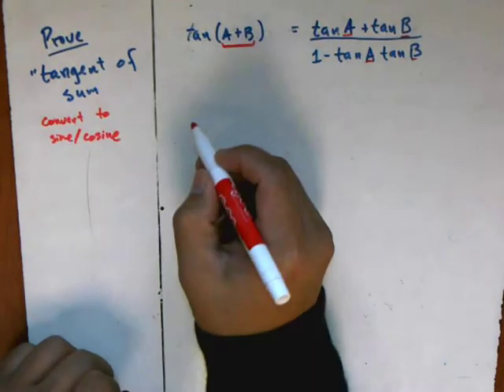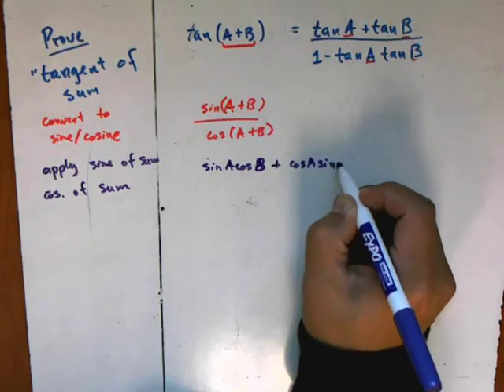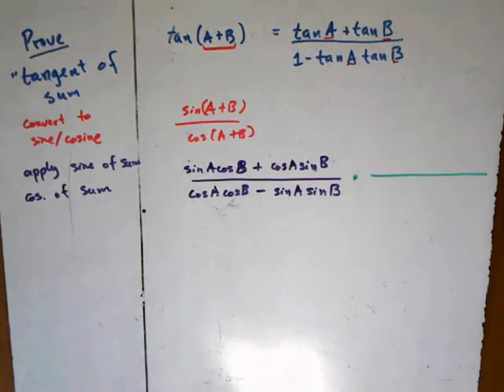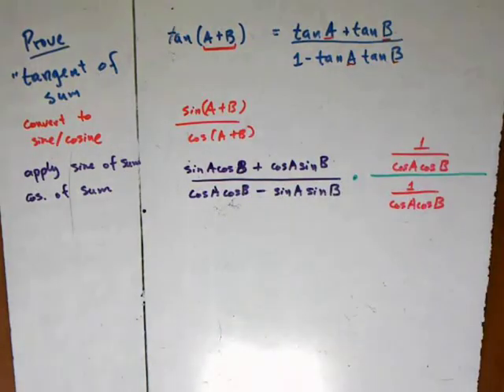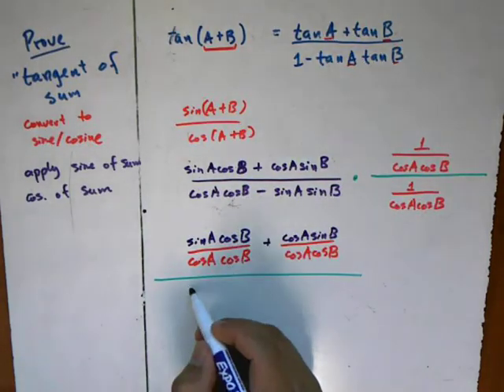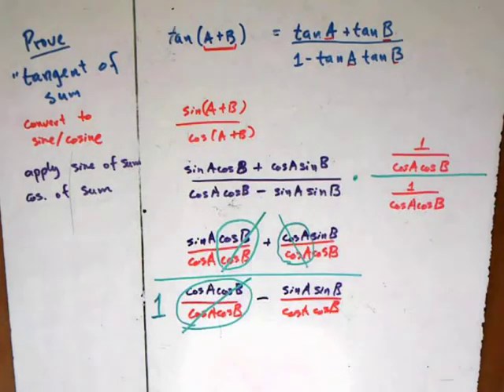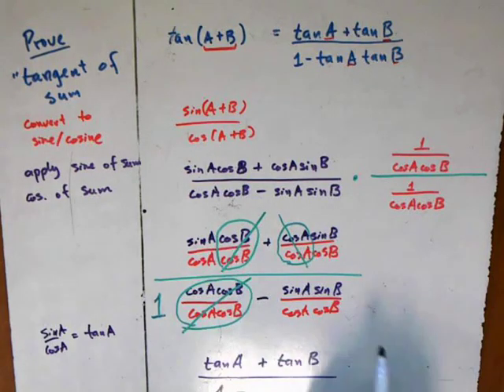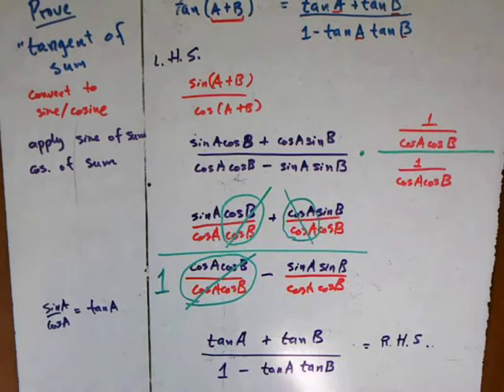5 3 Tangent of Sum 2013 Dec 08 12 57 17